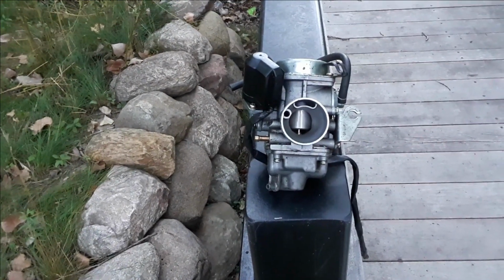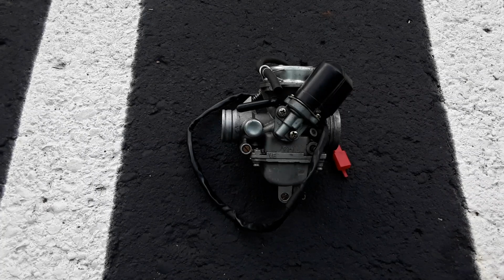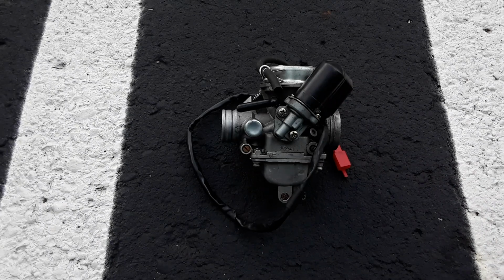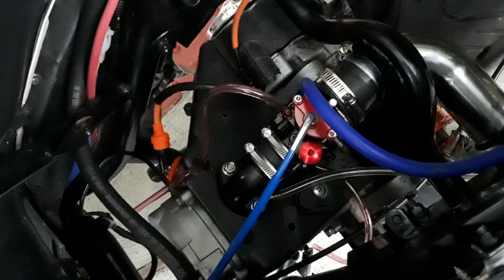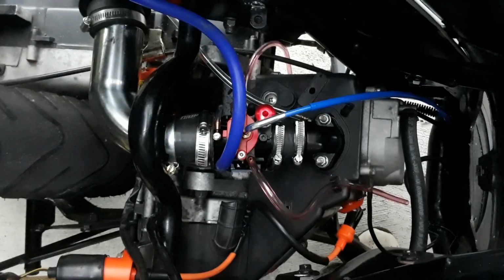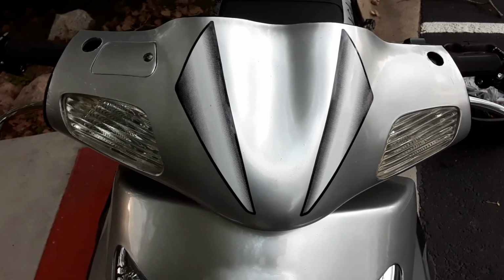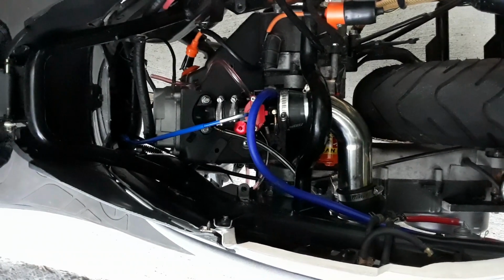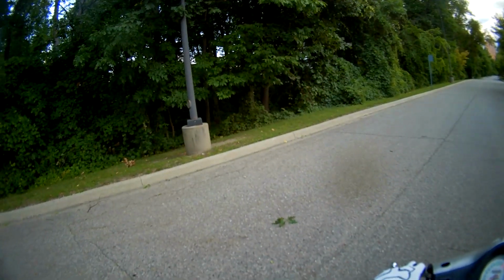CVK vs PWK Carburetor / What's the BIG difference? / My Opinion / Quick 0-40 Run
The best way I know how to explain the difference in the 2 types of carburetors.

Throttle cable